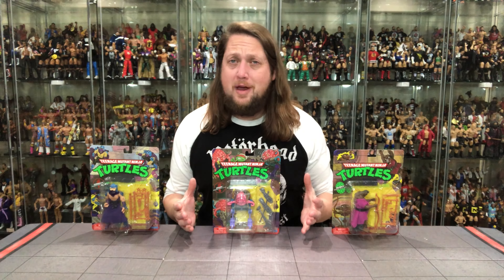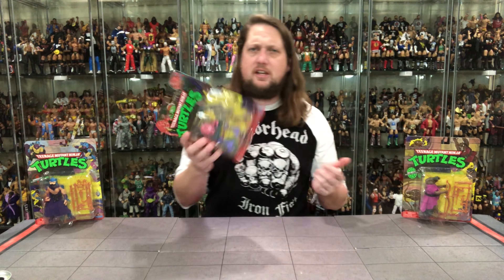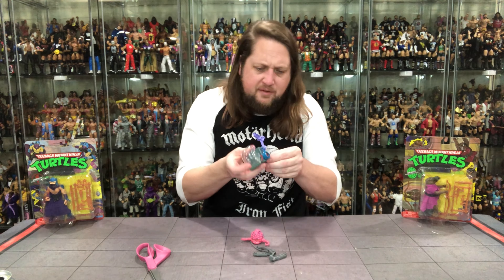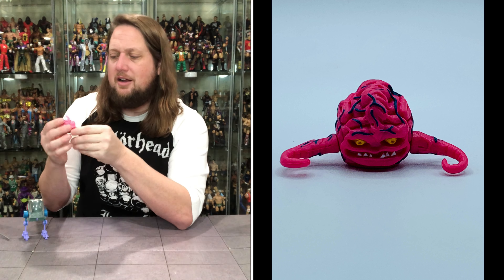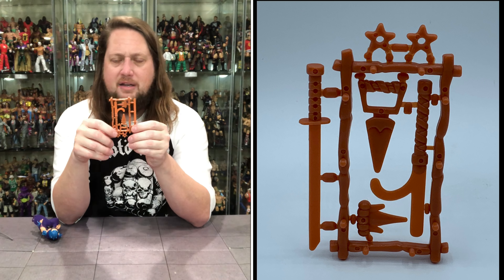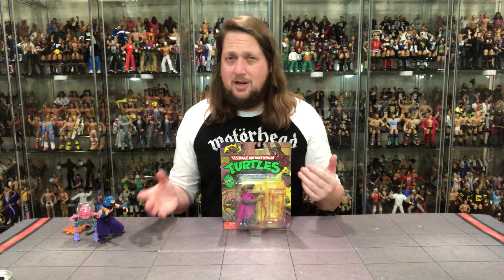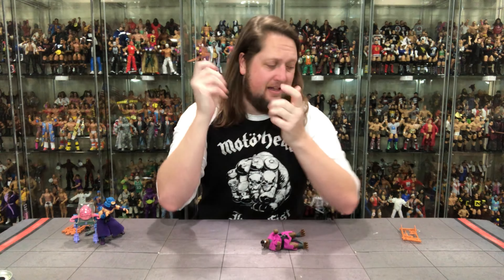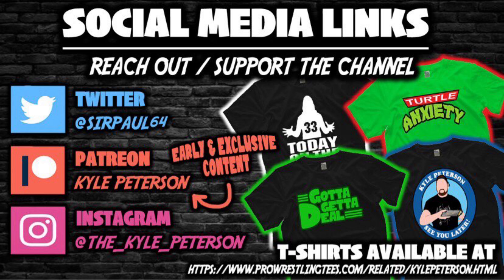Splinter, Shredder & Krang Playmates TMNT Unboxing & Review!